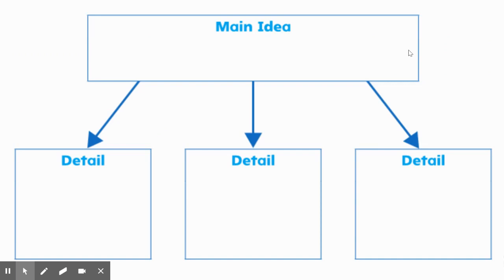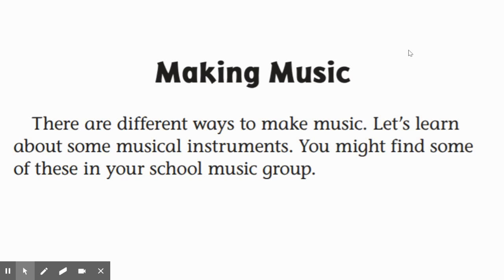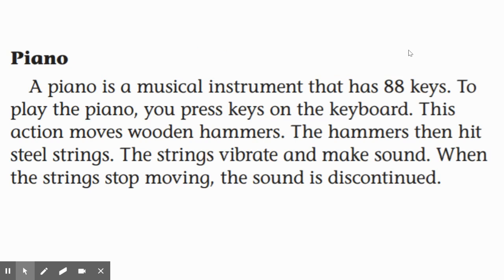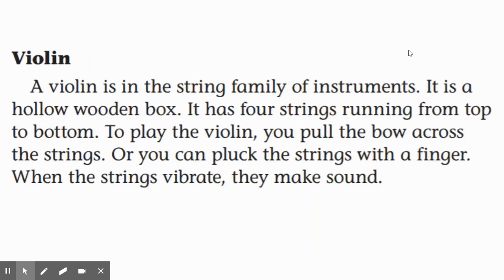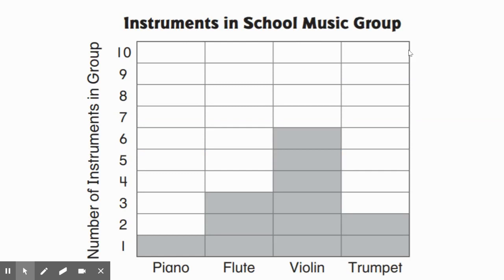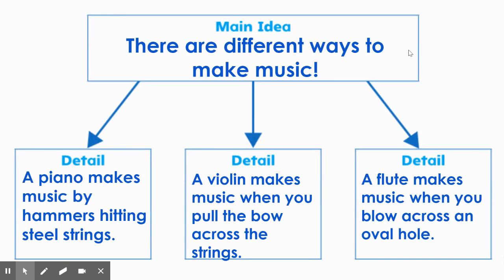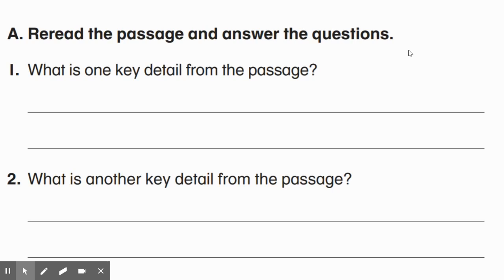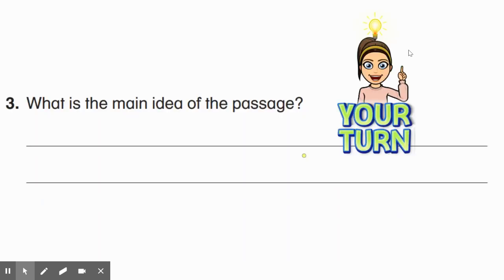U3 W5: Comp Skill - Main Idea and Details